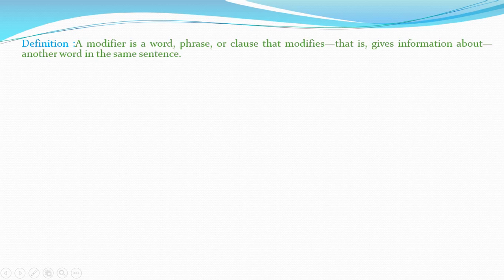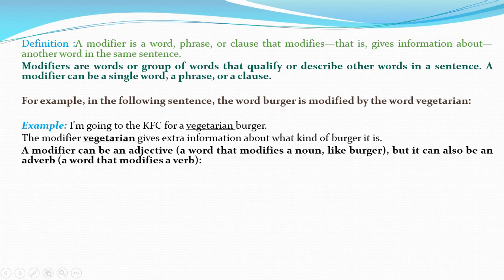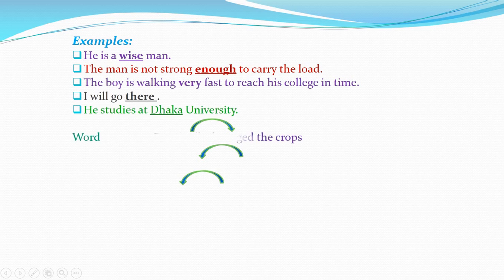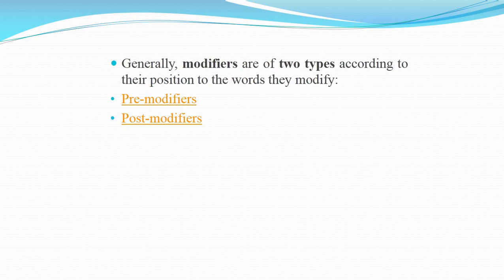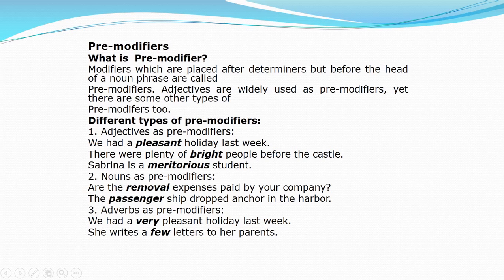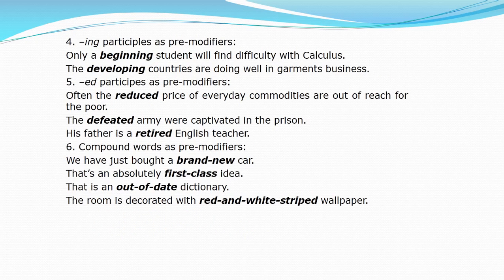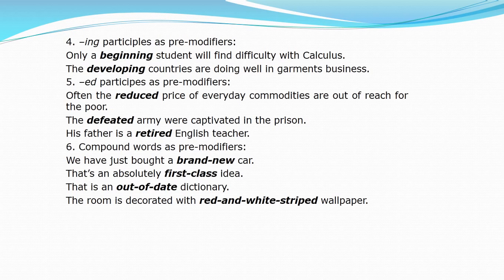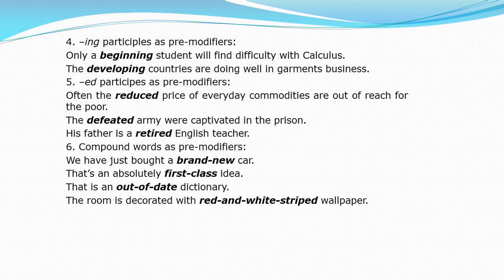Unit: 8- Modifier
Pre-Modifier